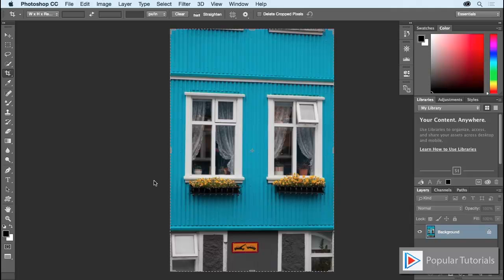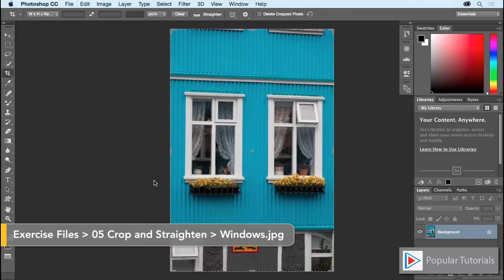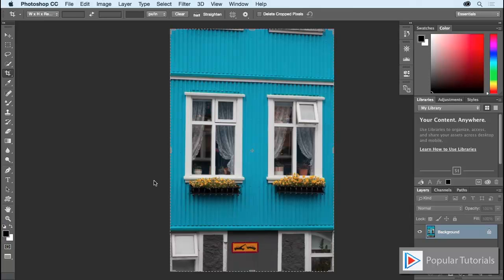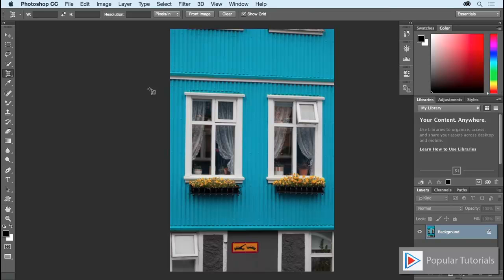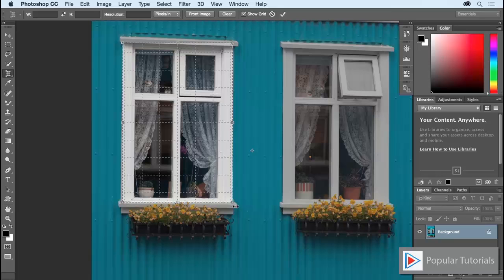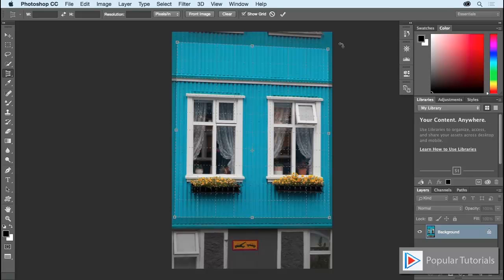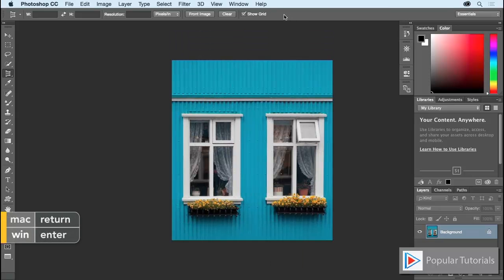Using the Perspective Crop tool Tutorials 32 Photoshop CC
Cropping and Straightening Images Iceland